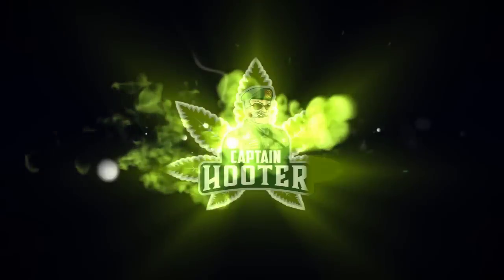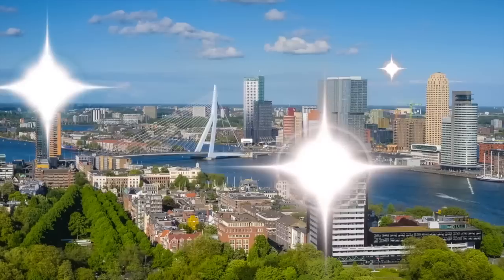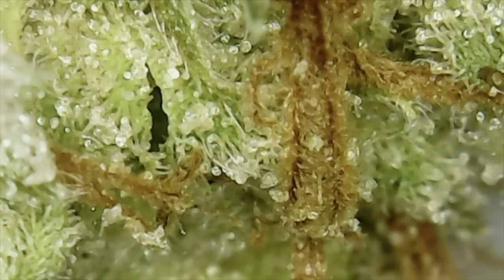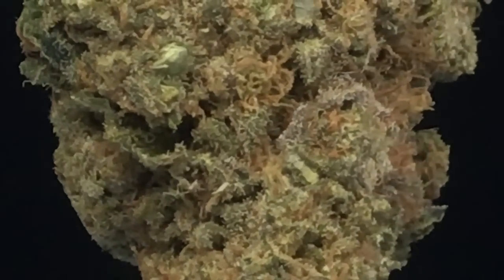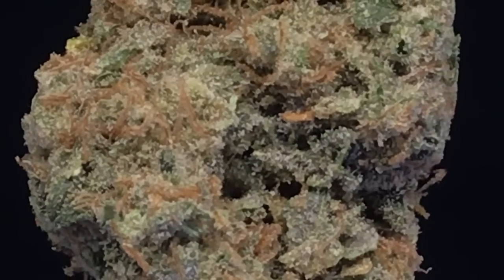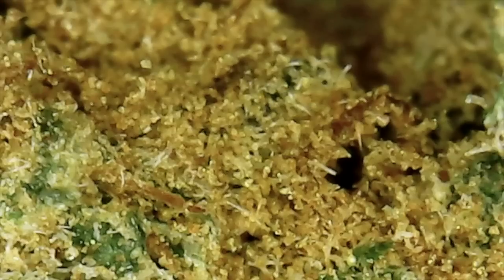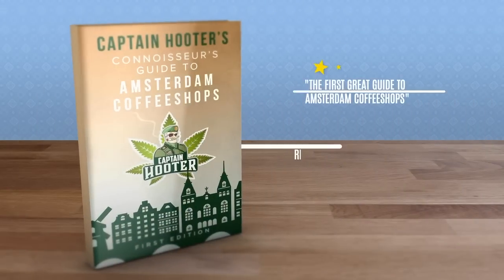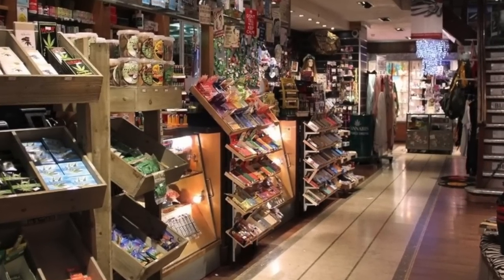ROTTERDAM Best Coffeeshops Review #22 [Bud Report by Captain Hooter]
Please enjoy my WEEKLY Review of the BEST Coffeeshops in the Netherlands. Your search for the best buds in the best coffeeshops ends here. This review is for the weekend of May 10th - 12th, 2019 from ROTTERDAM!

For this week I went on a Bud Hunting ROAD TRIP to the City of Rotterdam! I went to 10 different coffeeshops and ended up with these 5 Cuties... The first one that made the cut was in the COFFEESHOP BELLAMY with their sweet PINEAPPLE KUSH, followed up by the 4 FLOORS COFFEESHOP and the OG SPACE GHOST (Loved that show when I was a kid) I then zipped over to the COFFEESHOP SKY HIGH and found this wicked BUBBLEGUM BUD (Look at the trichomes on that bud!). Then after a couple of strikeouts, I went OFF THE BOARD and hit up COFFEESHOP TREFPUNT and their house special TREF ROCKS. VERY TASTY!  After a few misses, I wrapped it up at one of the COOLEST spots I hit, DE STICHTING (The Foundation) - REALLY cool inside with a Bali / Buddist vibe and a TON of great buds I could have selected, but went with the SUGAR HAZE which I would come back for again... I hope this helps in your next trip to Rotterdam!

or find it at the finest bookstores and headshops near you!